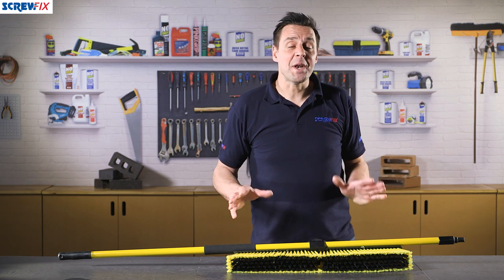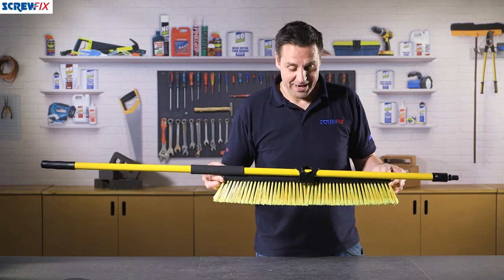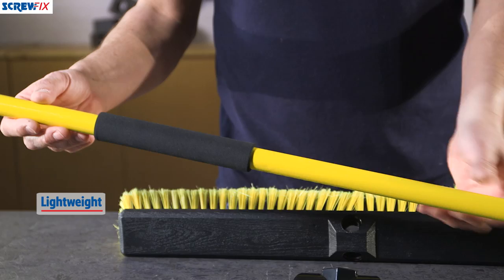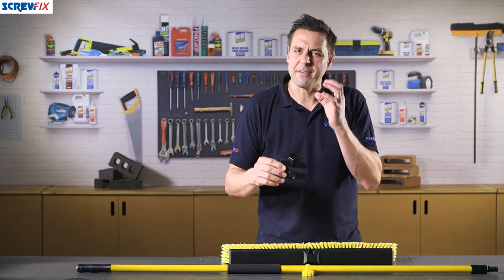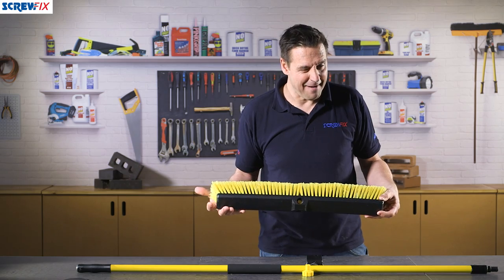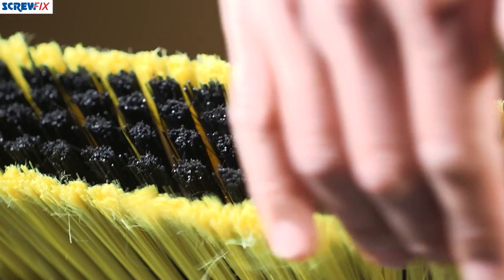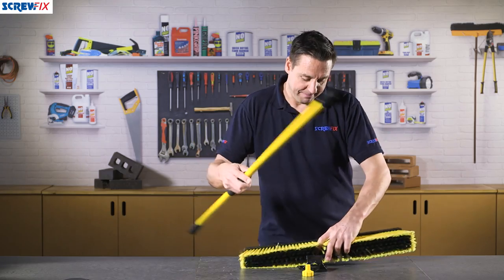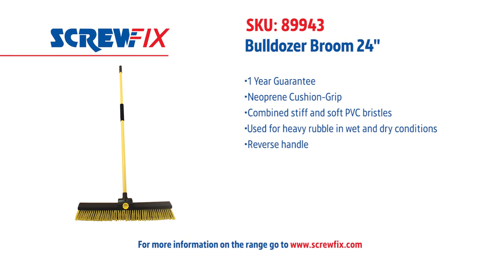BULLDOZER BROOM 24" | Screwfix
Screwfix - Combined stiff and soft PVC bristles ideal for sweeping up heavy rubble in wet and dry conditions. The soft bristles limit the release of dust particles. Fitted with a strong durable metal handle and heavy duty bracket. Neoprene cushion-grip for comfort. Reverse handle position maintains even wear of broom.